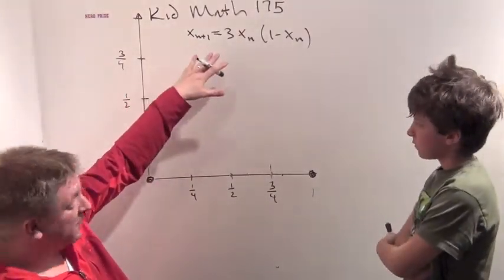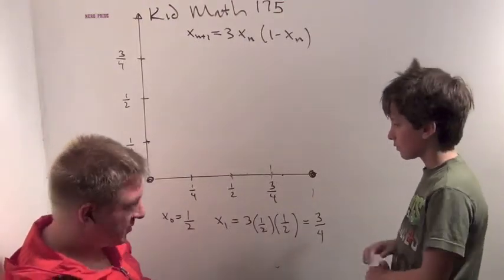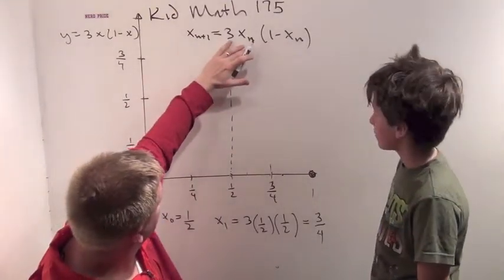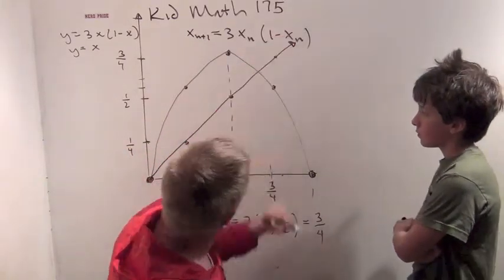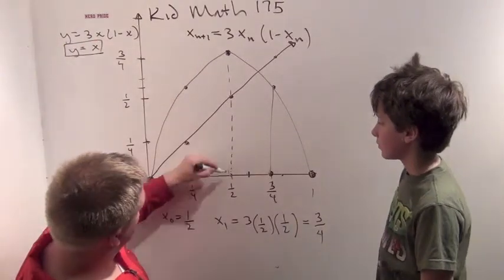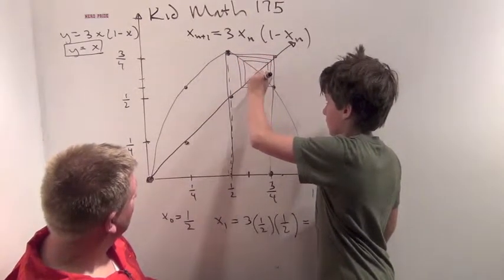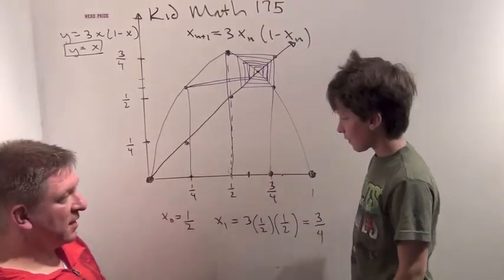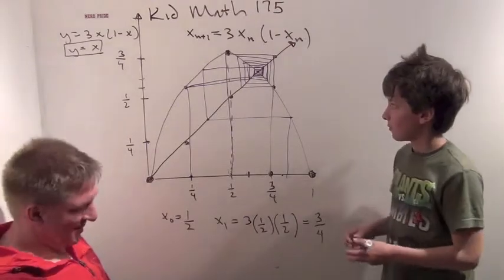KidMath175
2nd video in our series about the logistic map for kids.